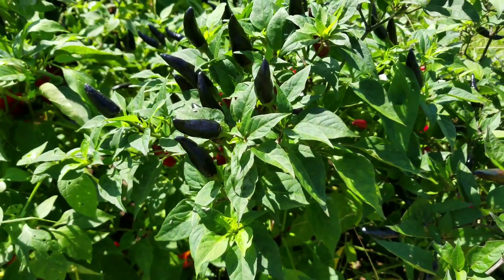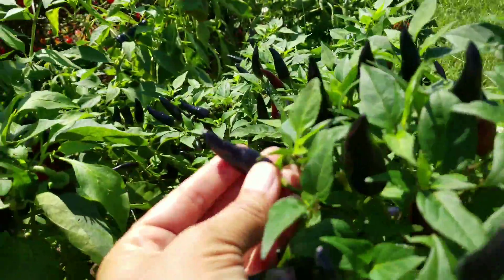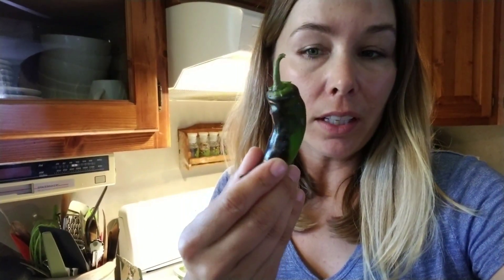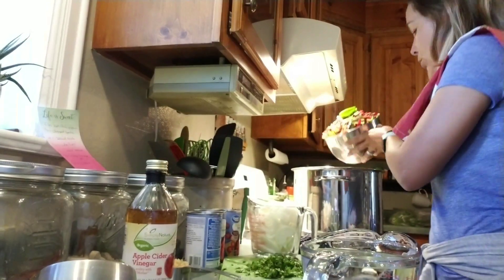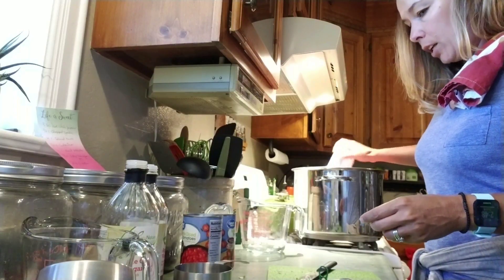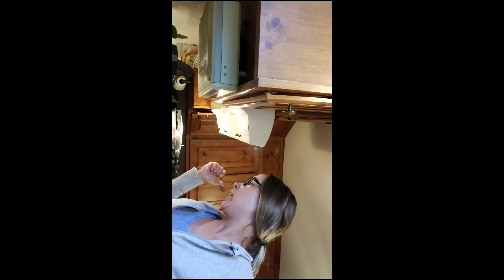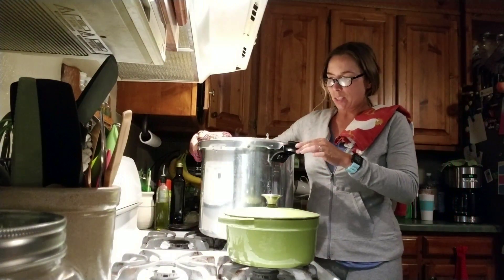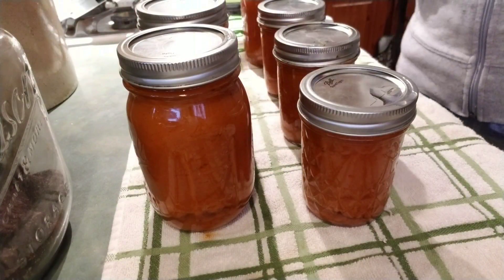~ Homemade Hot Sauce Recipe from the Garden ~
This year I decided to grow some hot peppers in my garden so that I could make my husband some hot sauce. Boy is it hot, hot sauce!. This recipe can be water bath canned or refrigerated.   Now if I can keep from sharing all of it, we will have hot sauce for a couple of years!  Give this recipe a try.  Also, I would love to try new hot sauce recipes.  Leave your favorite below!

Links:

Canning starter kit I use
Large, 23 qt pressure canner I use
Small, 16 qt pressure canner I use
Ball mason jars – pint regular mouth
Ball mason jars – pint wide mouth
Ball mason jars – half pint jelly
Ball mason jars – quart wide mouth
Ball mason jars – quart regular mouth
All New Ball Book of Canning and Preserving
The Amish Canning Cookbook
Ball Canning Blue Book

Try Grove Collaborative and get a 5-piece gift set and receive $10 off your first purchase at Grove Collaborative